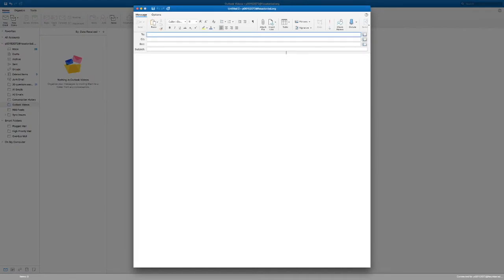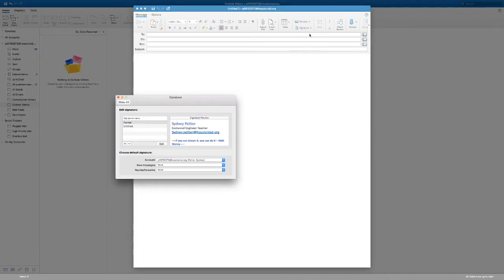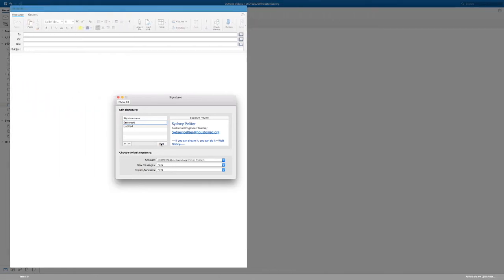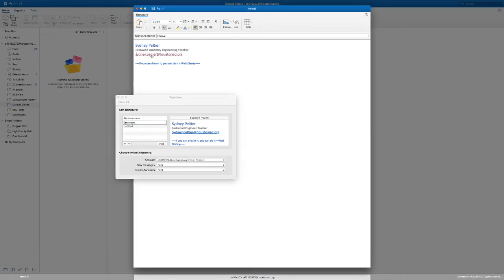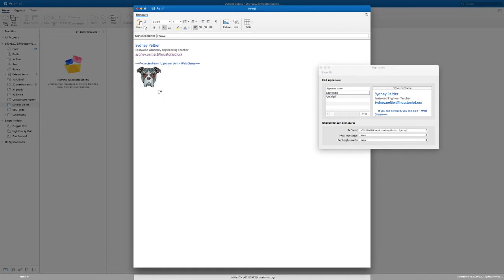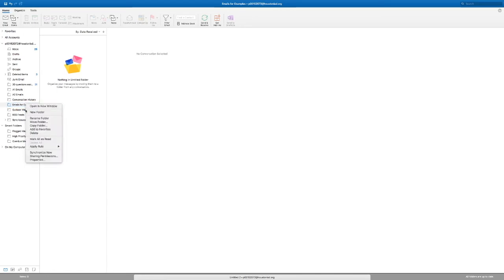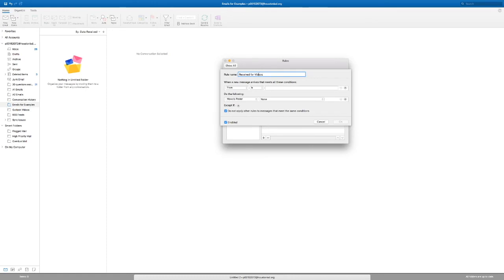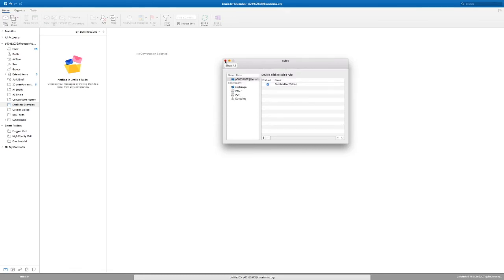Basics of Outlook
How to make a signature
Send an email as a CC and BCC
Set up a folder and add rules to it
Forwarding an email.